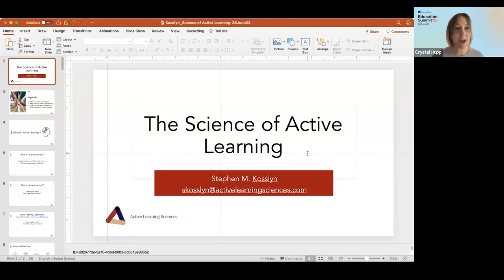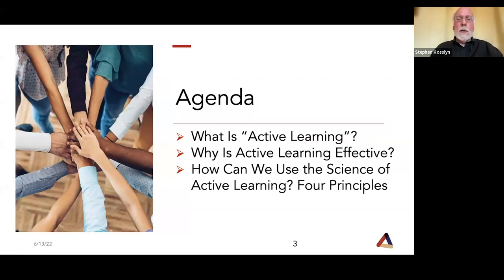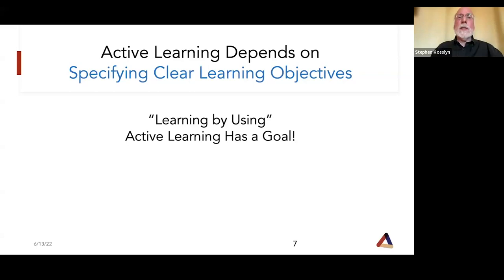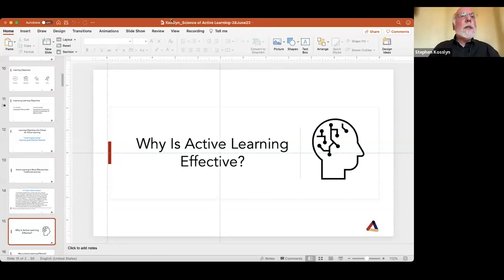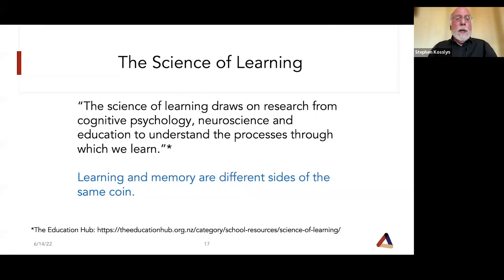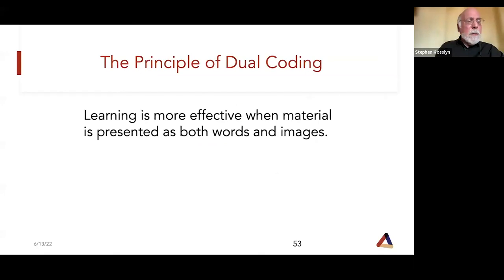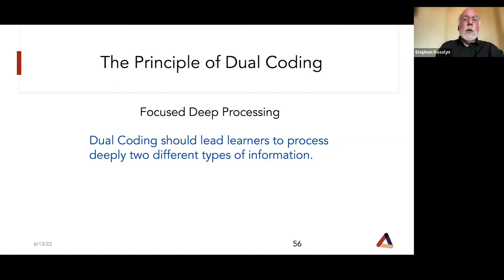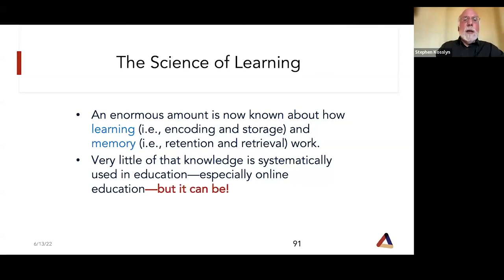Keeping Students Interested: Tips for Active Learning Online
Summarize videos instantly with our Course Assistant plugin, and enjoy AI-generated quizzes Active learning leads to substantially better learning than occurs with traditional lecturing. In this talk, Stephen M. Kosslyn reviews the nature of active learning and explains why it is so effective.

We'll focus on fundamental principles drawn from the science of learning; these principles range from Deep Processing (the more mental effort one expends when processing information, the more likely it is to be remembered) to Chunking (humans can only absorb about four organized units at the same time, but each of those units can have up to four parts) to Deliberate Practice (practice is most effective when one uses feedback to focus on the most difficult aspects of the knowledge or skill).

We not only consider the principles but also see how to apply them to teaching—including when teaching online, both in synchronous settings (i.e., live, as occurs on Google Meet, Webex or Zoom) and in asynchronous settings (i.e., when the student and instructor are not present at the same time, and students learn largely at their own pace).